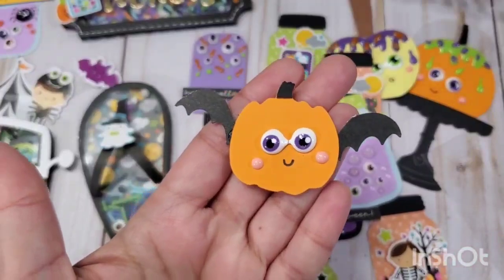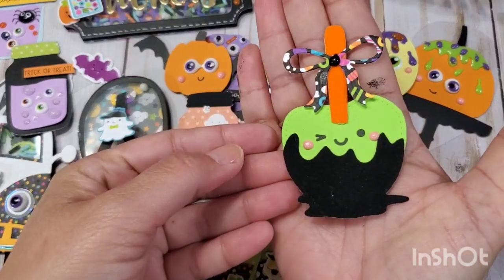PROJECT SHARE- DIY HALLOWEEN EMBELLISHMENTS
CAKE DIE SET

TICKET DIE SET

VW VAN DIE SET
US $4.60  6%OFF | KSCRAFT Summer Camper Car Metal Cutting Dies Stencils for DIY Scrapbooking Decorative Embossing DIY Paper Cards

MASON JAR PUNCH

FLIP FLOPS DIE SET
US $4.22  8%OFF | KSCRAFT Cute Summer Flip Flops Shaker Metal Cutting Dies Stencils for DIY Scrapbooking Decorative Embossing DIY Paper Card

MY FAVORITE ESSENTIAL PRODUCTS

LIGHT BOX

PHONE HOLDER FOR FILMING

PAPER CUTTER
SCORE BOARD
SCORING TOOL
FELT AND FOAM GLUE
FOAM SHEETS FOR SHAKERS
PAPER FOR ALCOHOL MARKER COLORING- NEENAH SOLAR WHITE CARDSTOCK
GLUEGUN " GABRIEL
COLORED GLUE STICKS

ALCOHOL MARKERS:
BRUSH-120 count
BRUSH- PASTEL
BULLET NIB- 200 COUNT

INK FOR ALCOHOL MARKERS:
Brown- my favorite

PAPER FOR WATERCOLORING

ERASABLE PENS

EMBOSSING TOOL, ALSO REMOVES ADHESIVE

CORNER ROUNDER PUNCH

MINI FLORAL PUNCHES

FLORAL FLOWER PUNCH:
3 inches
2 inches
Set of 3

FONDANT TOOL FOR PUNCHED FLOWERS

5MM LAMINATING SHEET
LONG ARM STAPLER

ELASTIC CORD FOR TRAVELERS NOTEBOOKS

ACETATE SHEETS

SUREBONDER GLUEGUN " RAMON"

SCISSORS -TIM HOLTZ

CIRCLE STITCHED LAYERING DIE FOR SHAKERS